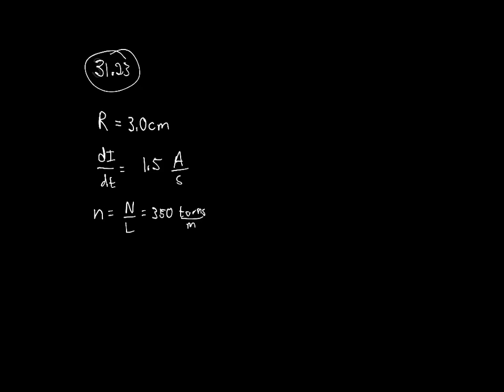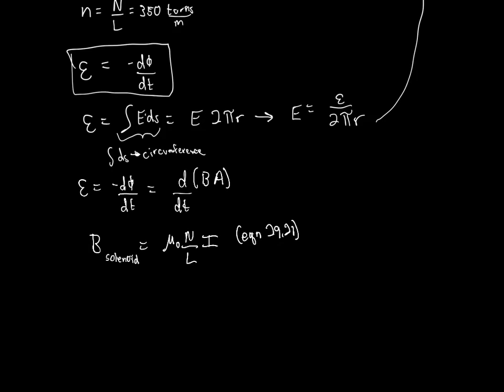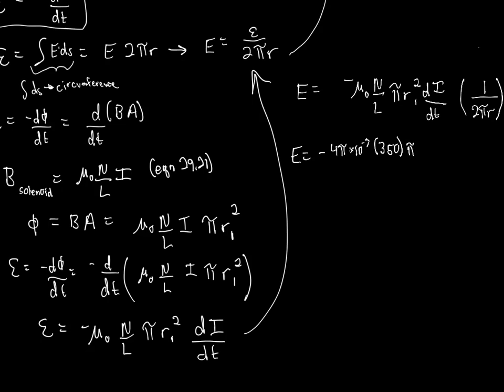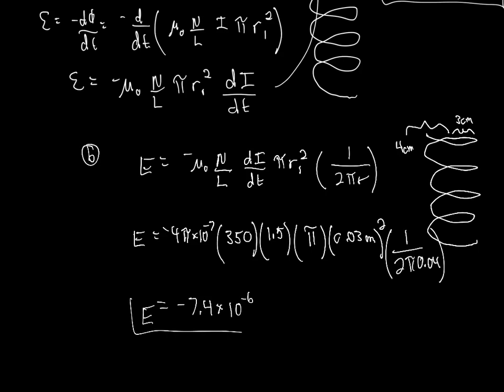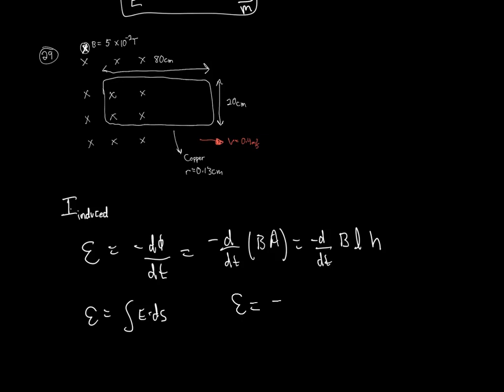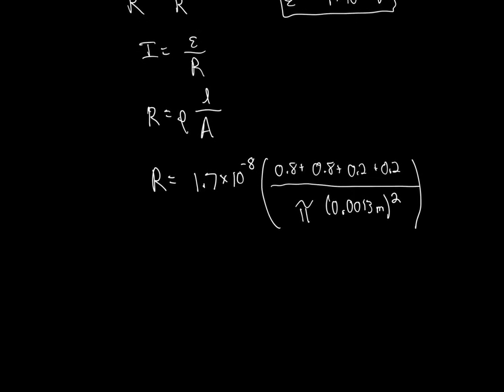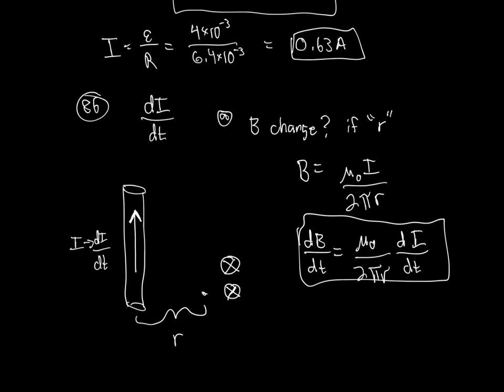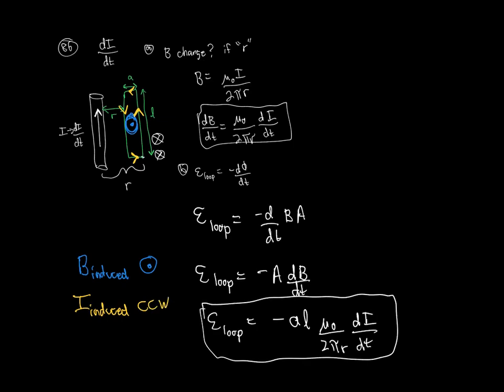Chapter 31 Part 2